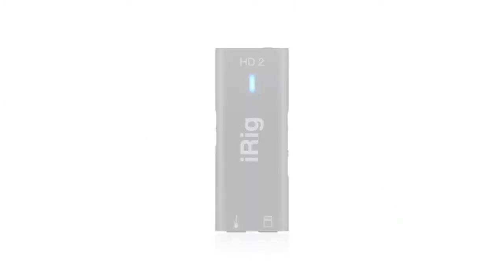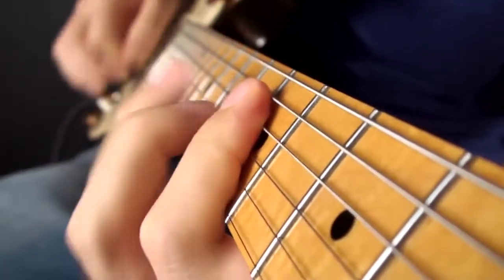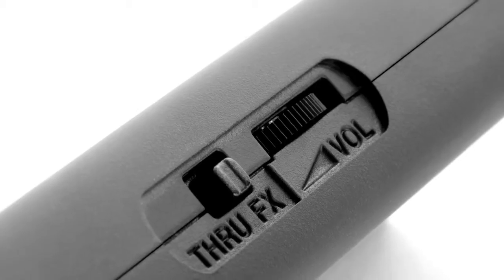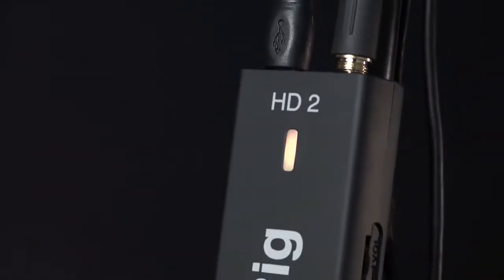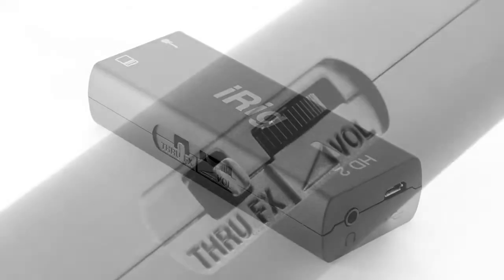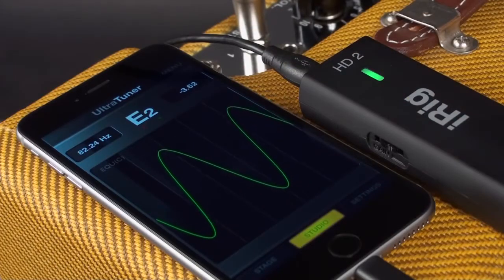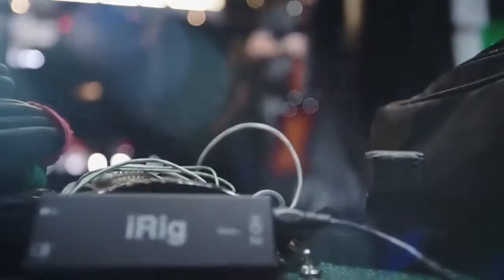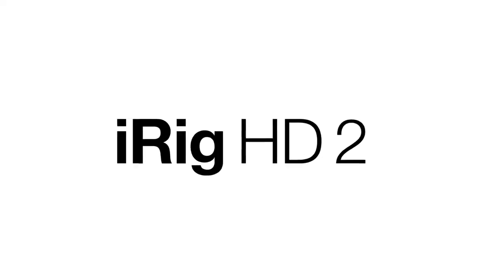IK Multimedia iRig HD 2 Digital Guitar Interface for iPhone, iPad and Mac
The sequel to the highest-selling digital guitar interface ever made, iRig HD 2 represents the next stage in the mobile music revolution for iPhone, iPad, iPod touch, Mac and PC.